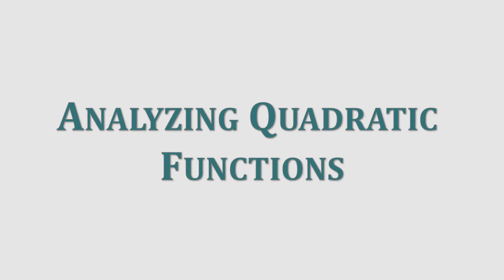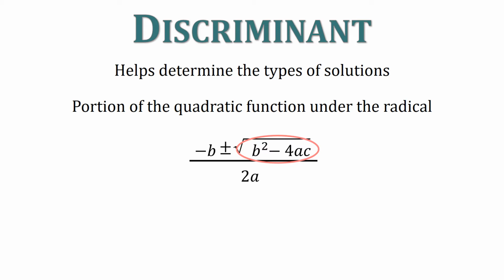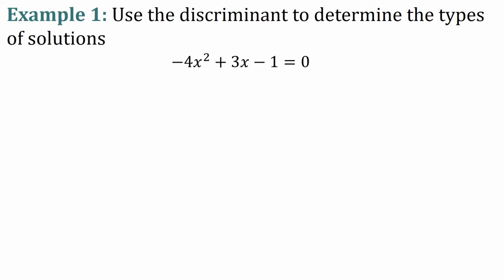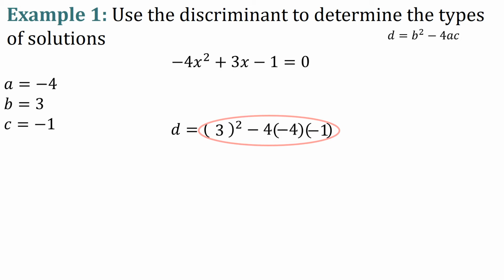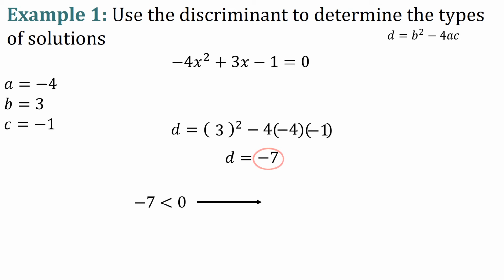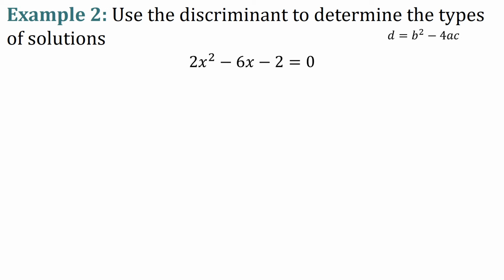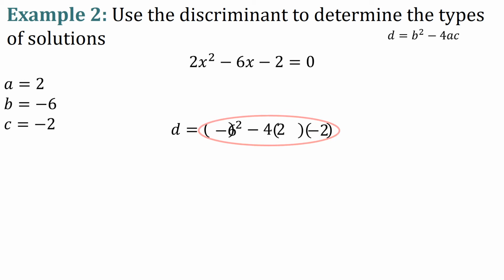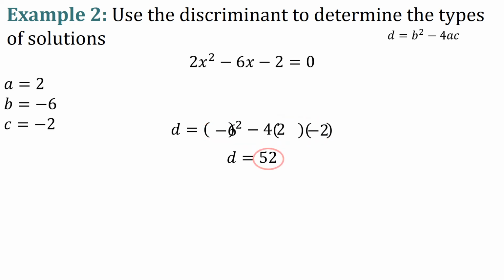3.05 Analyzing Quadratic Functions (A2T)